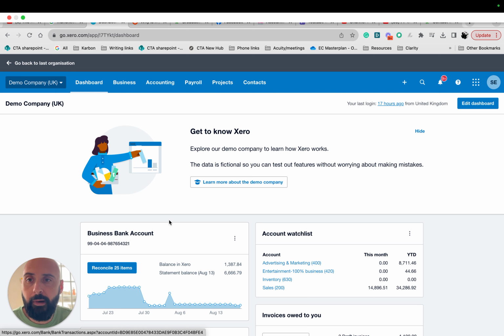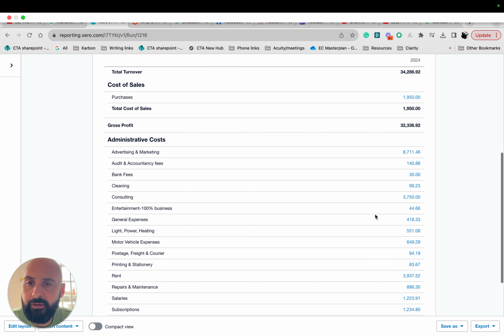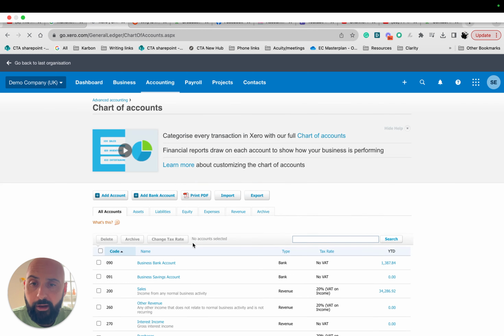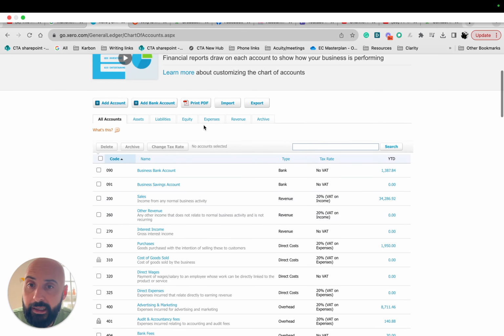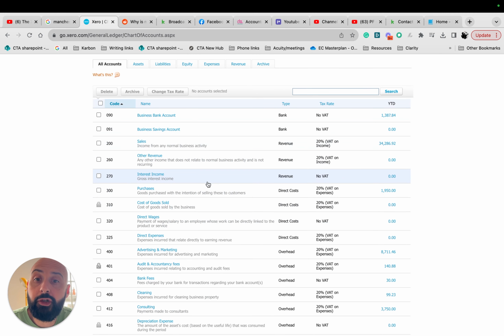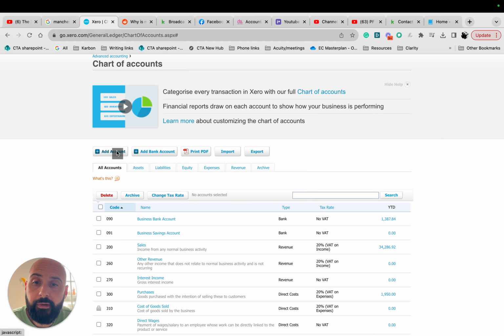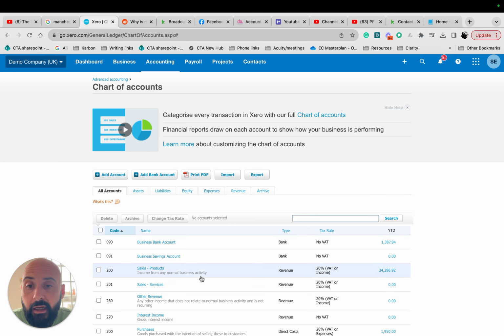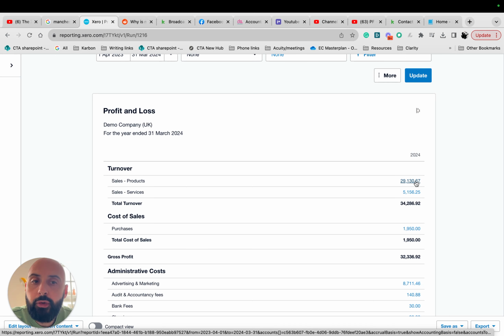Chart of Accounts in Xero Simplified: Expert Insights and Strategies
Summary

In this Loom video, I will guide you through the basics of the chart of accounts. We will discuss its importance, how to set it up, and different ways to customize it. I will also show you how to move accounts from different systems and provide tips for managing your chart of accounts effectively. By the end of this video, you will have a clear understanding of how to navigate and utilize the chart of accounts in your financial management.

Chapters

00:00
Introduction
00:51
Understanding the Importance of Chart of Accounts
02:45
Different Ways to Organize Accounts
04:37
Moving Accounts from Different Systems
05:11
Managing Chart of Accounts
07:43
Conclusion